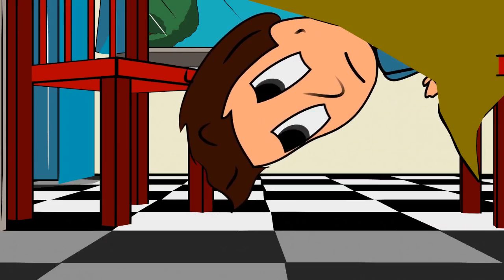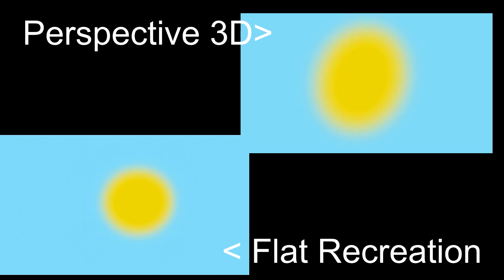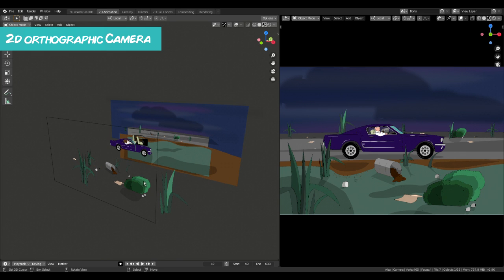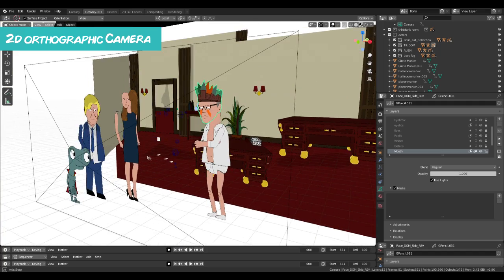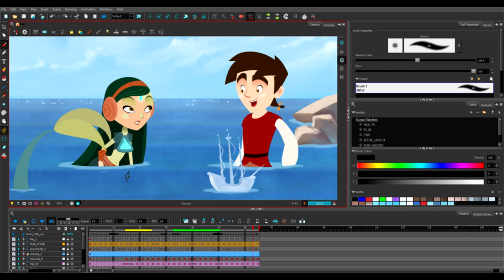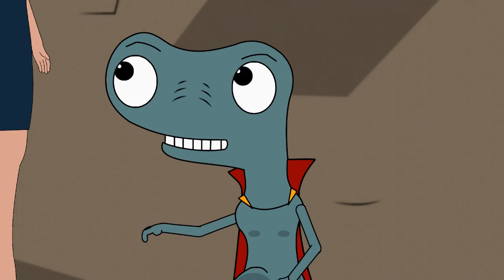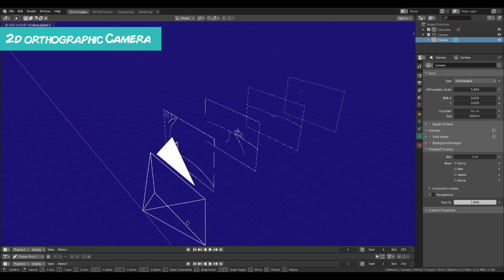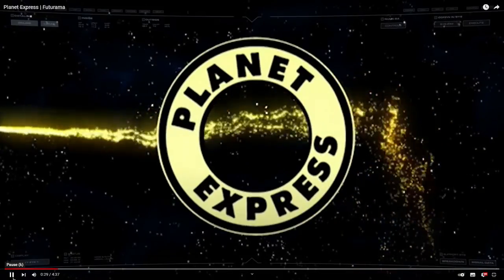Grease Pencil: Perspective or Orthographic Camera for traditional animation?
Not many Grease Pencil Users seem to be aware of the different types of camera. Using Perspective for flat scenes can make things complicated, effect their quality and above all else take additional time.

In this video I try to explain when professional animators use different cameras and how each should be used in Blender.